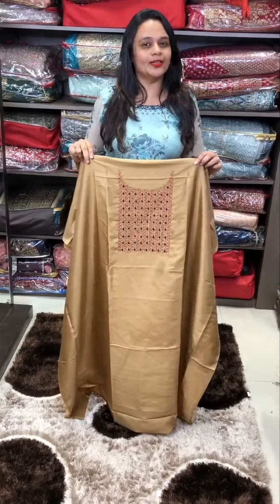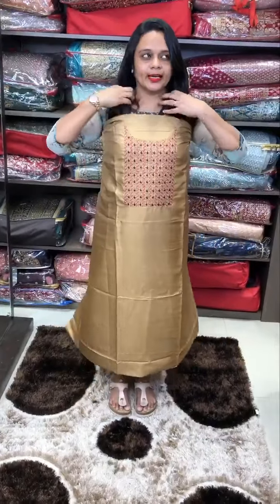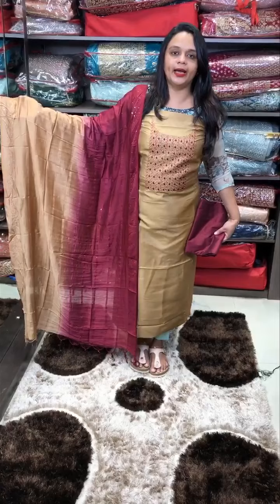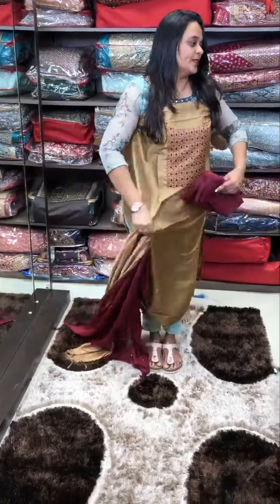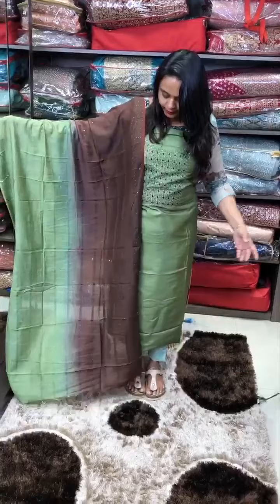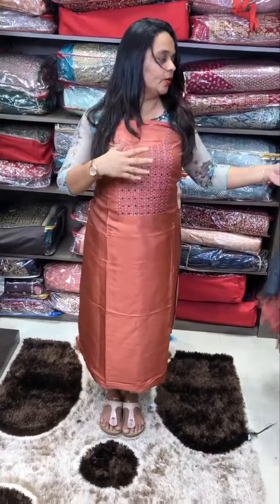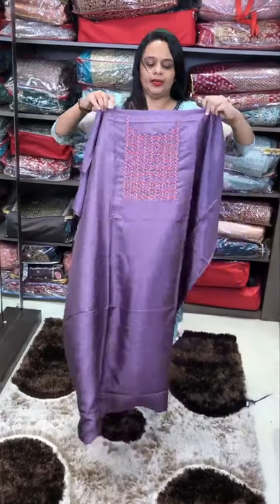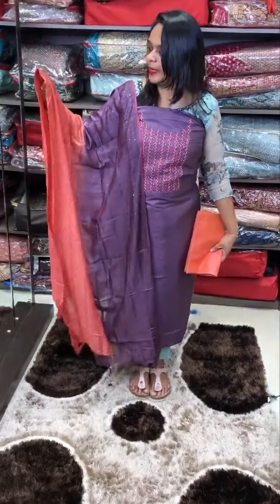Budget buy party wear unstitched salwarsuits collections for booking visit